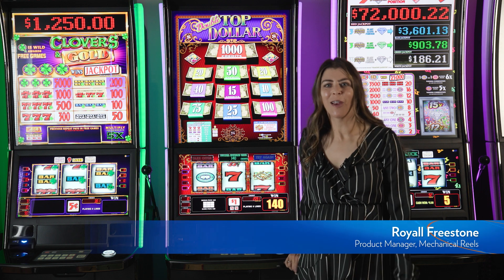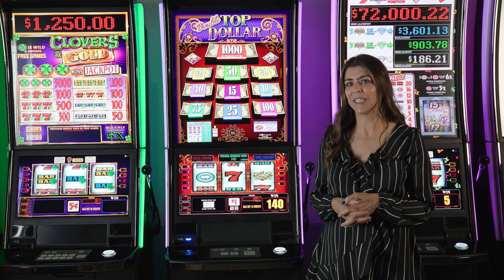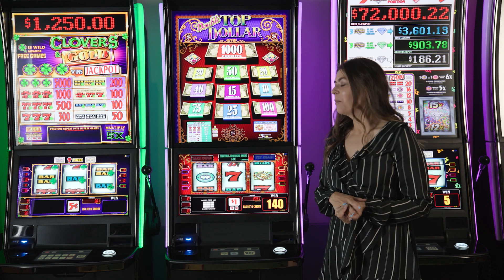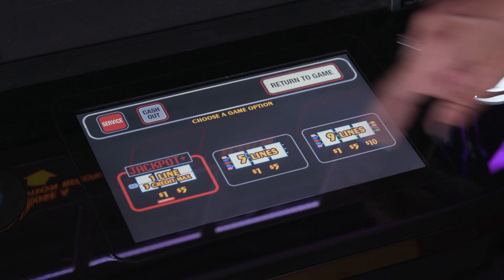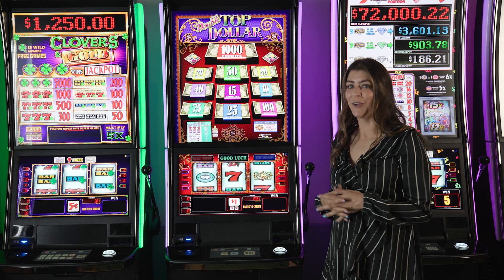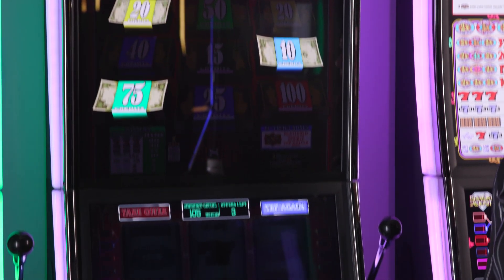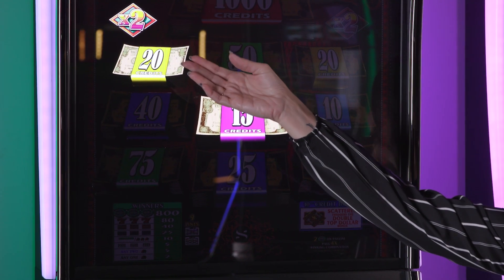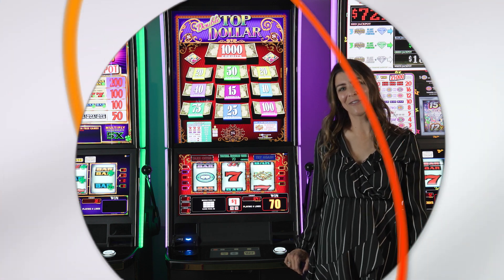Double Top Dollar™ Slots Product Demo Video on the DiamondRS™ Mechanical Reel Cabinet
Now available on the new DiamondRS™ cabinet, Double Top Dollar™ Slots offers a popular legacy theme in three line configurations for an ideal operatorconfigurable opportunity. Players will love the refresh of the player-favorite 1L version and additional enhancements made possible by the DiamondRS™ cabinet, while still enjoying the familiar gameplay they know and love.